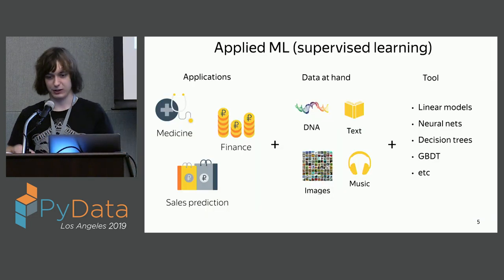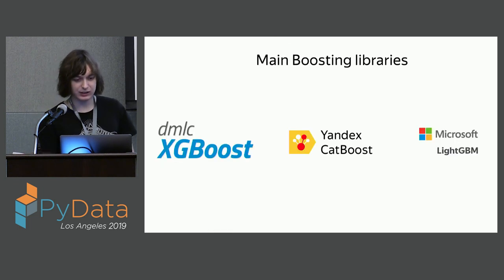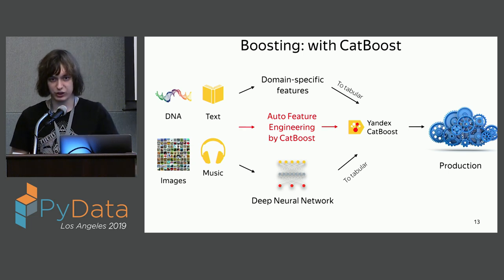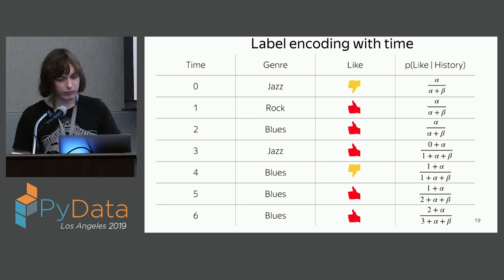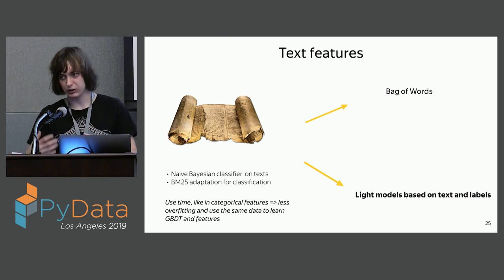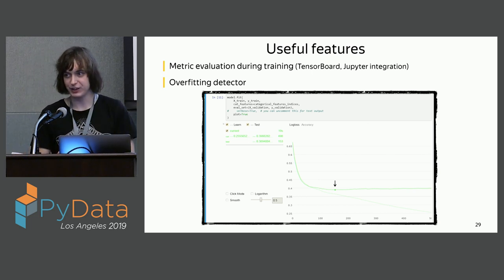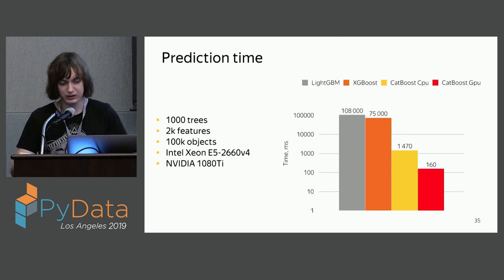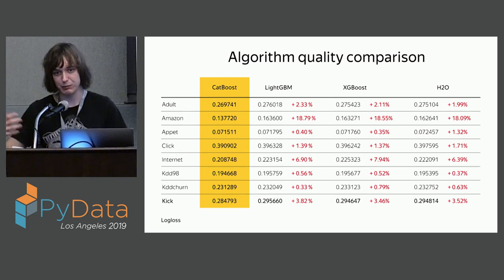Vasily Ershov: Gradient Boosting for Data with Both Numerical and Text Features | PyData LA 2019